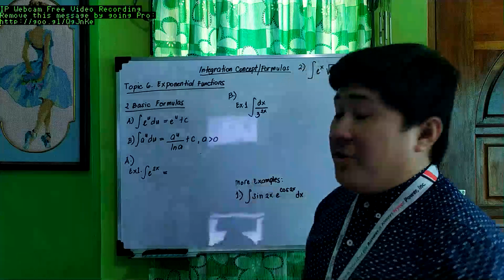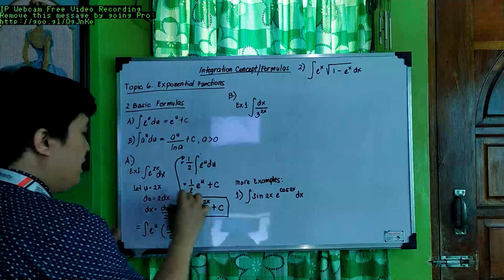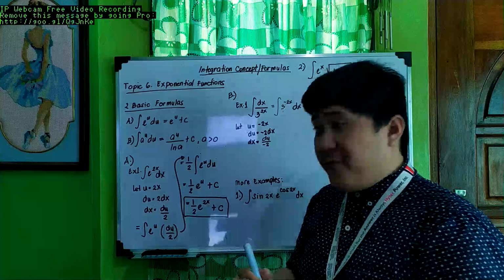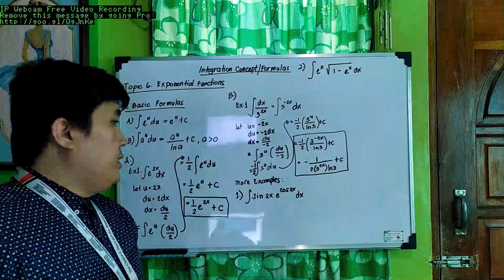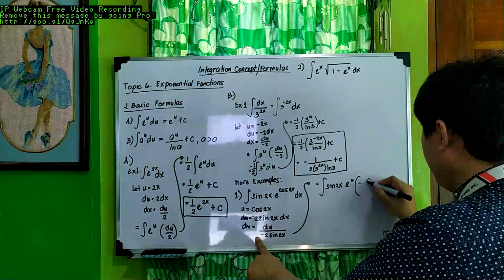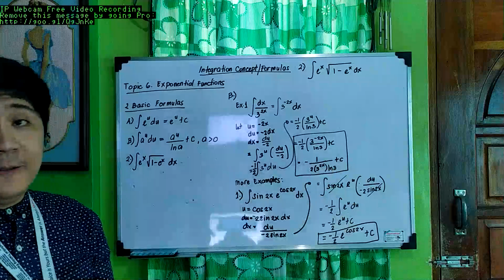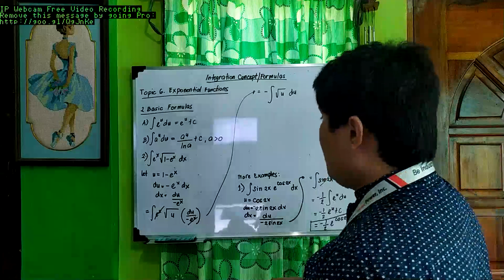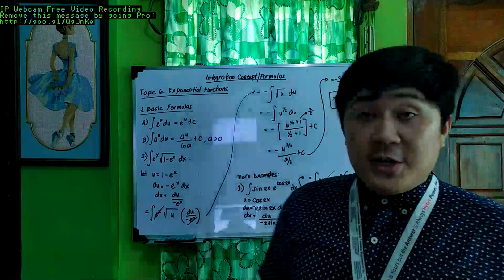Topic 6 Exponential Functions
Calculus 2 (Exponential Functions )